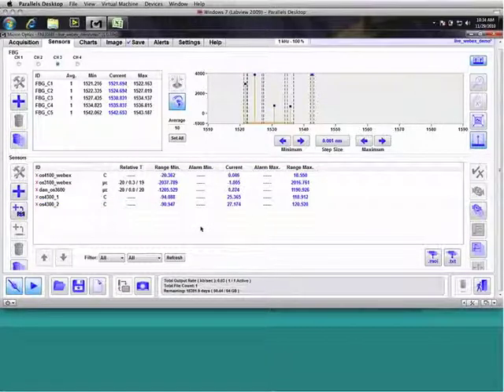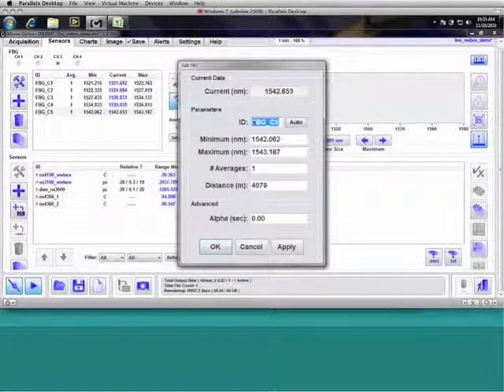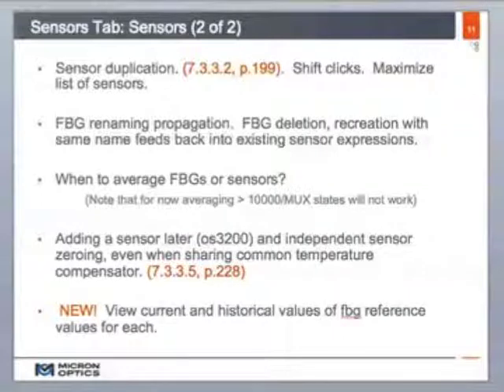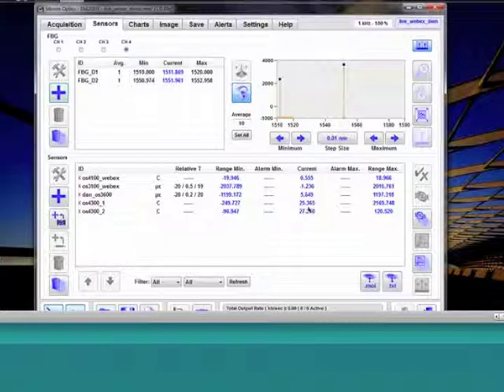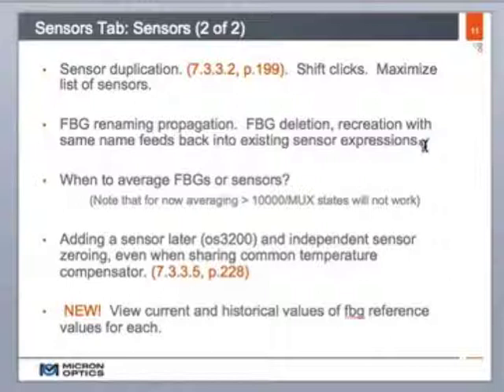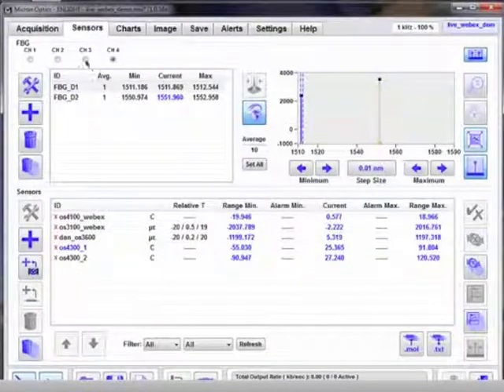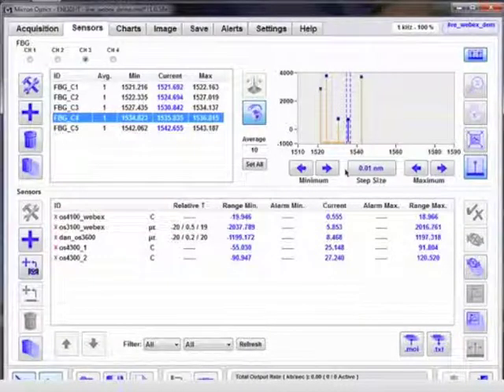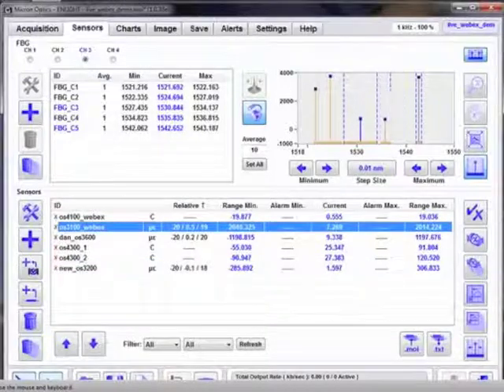4f Sensors Tab, Sensors Table